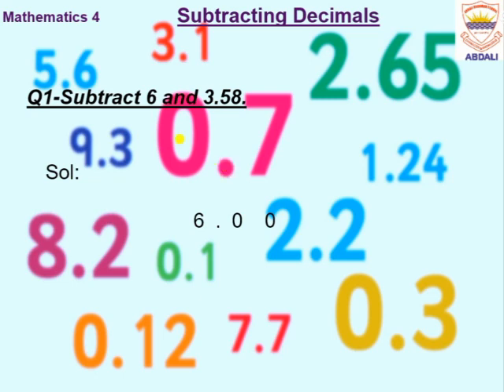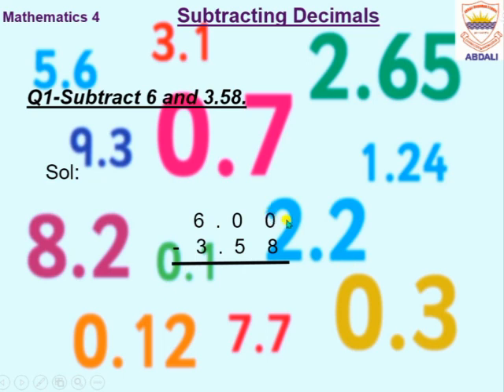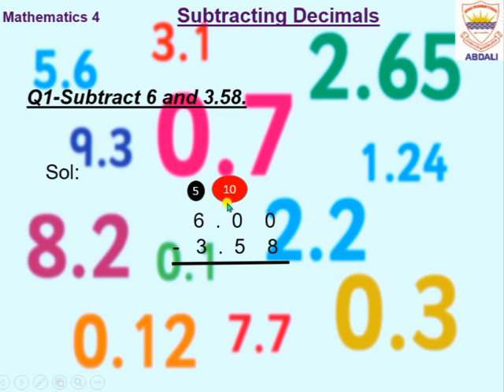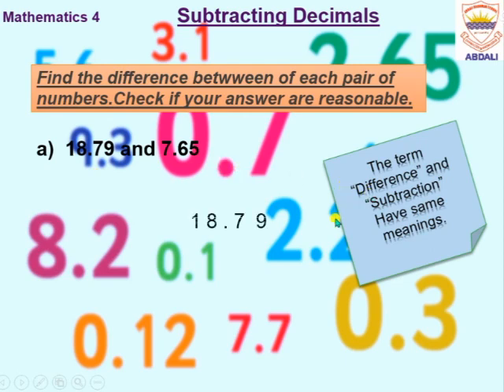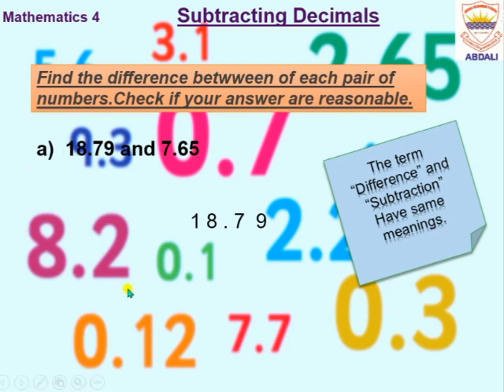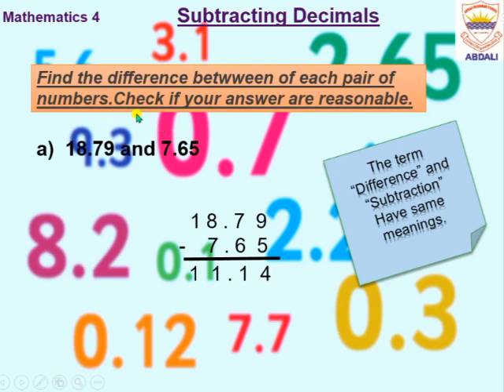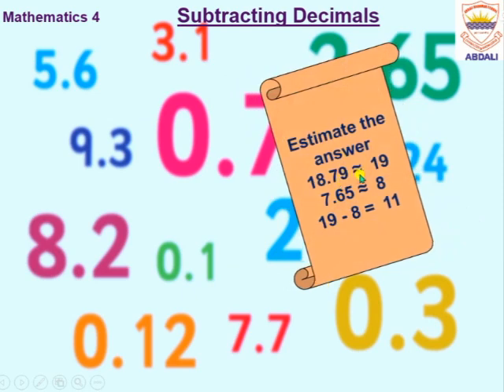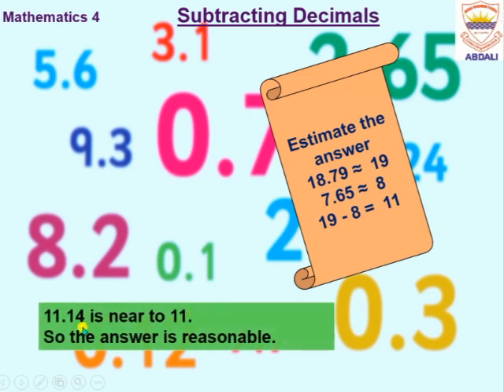Abdali Primary Maths 4 :VID No 04:02 " Subtracting Decimals"